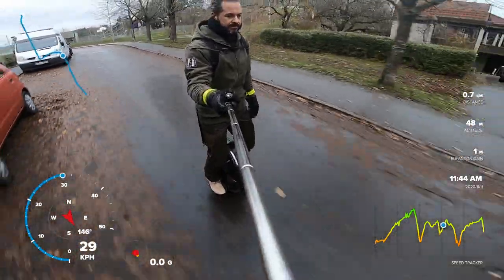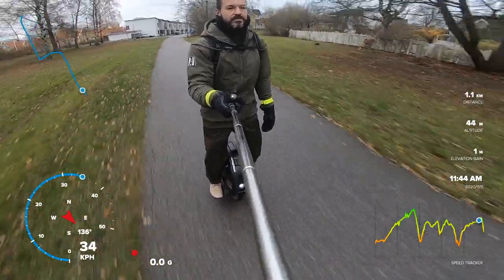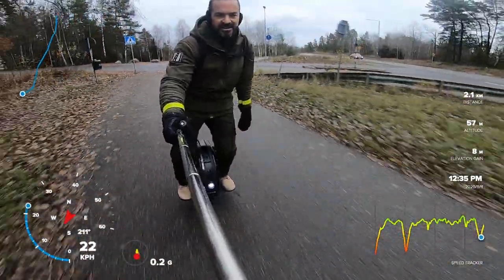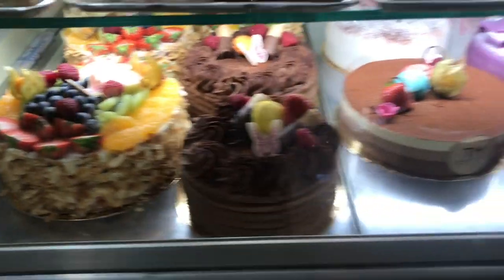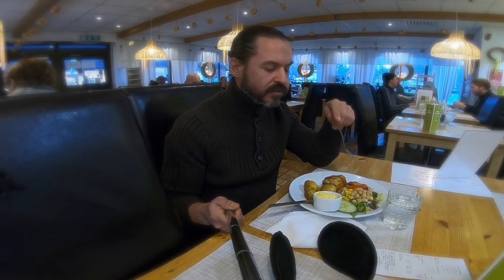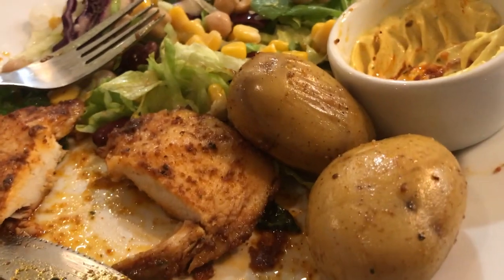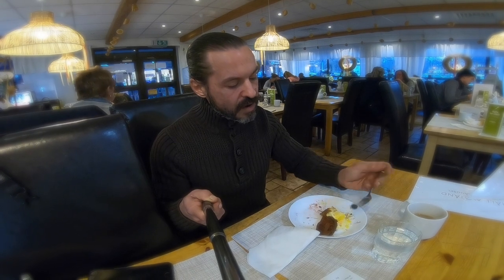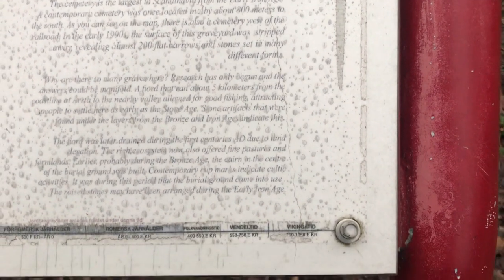Food Adventures at TM Bagarstuga, The CX-321 on The Nikola, Wind Noise Reduction and a Live Event.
TMBagarstuga gets a 10/10 from me.

The CX-321 on the Nik gets a 10/10 from me.

The Everest Ear Cushions from Stadium get 8/10. You could use a beanie that covers your ears too... perhaps a balaklava. Nice simple solution though for naked riders like me.

00:00:00 Announcing MikieSWE and his 640km cruise from Landskrona to Stockholm
00:00:33 Slap wraps and stuff
00:01:21 Cruise to Västerhaninge
00:09:20 Song: Adonde Artist: Cetu Javu
00:13:11 Song: Ahora te puedes marchar Artist: Luis Miguel
00:14:53 The funniest sound ever!
00:18:16 Arrived at TM Bagarstuga
00:27:45 Talking about MikieSWE
00:29:37 An Ancient Burial Site
00:31:48 Ride stats and a funky music video

Link to my GoPro Quik tutorial for Gauges/Stickers Speed Overlay
Requires GoPro 5 or higher.